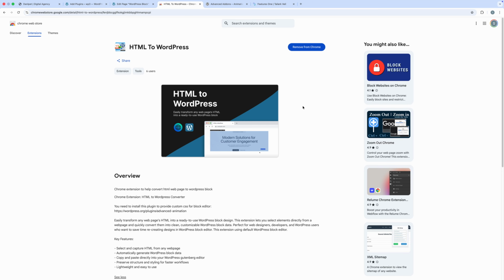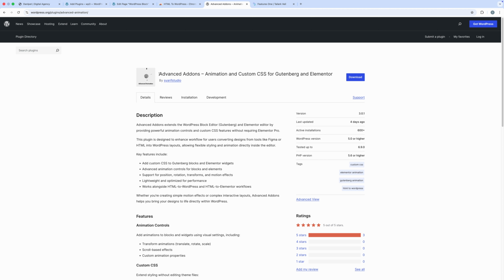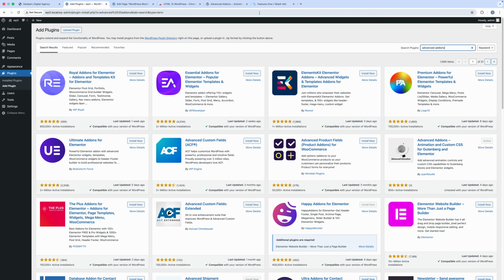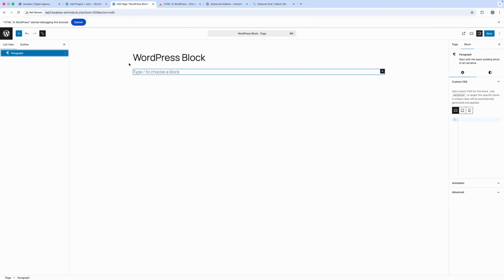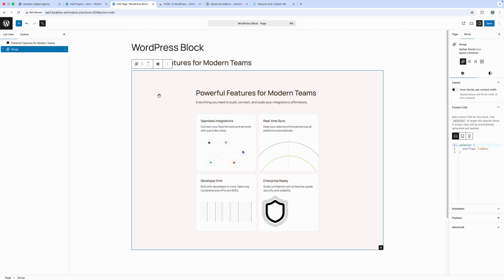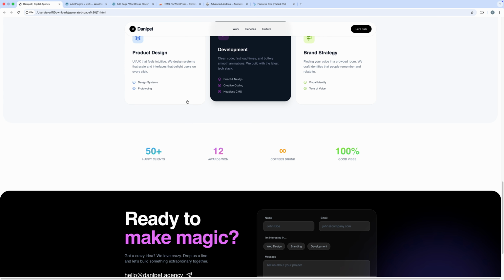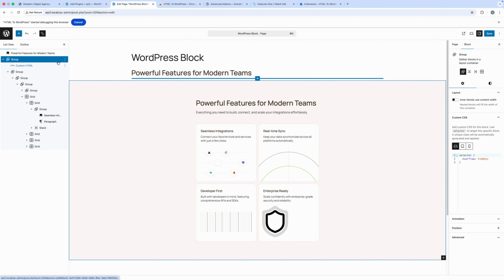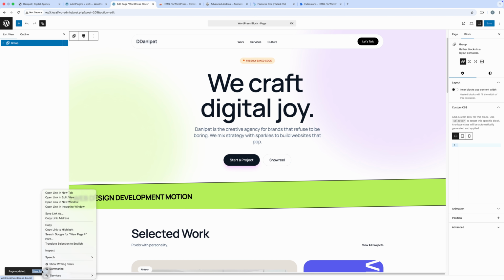How to Convert ANY Website into WordPress Blocks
🚀 Turn any website into WordPress blocks in seconds!

In this video, I show you how to use my new Chrome extension **HTML to WordPress**, a powerful tool that lets you capture any webpage and instantly convert it into WordPress block data that you can paste directly into the WordPress editor.

No more rebuilding layouts manually. No more wasting time recreating sections. Just capture → convert → paste.

🔥 Perfect for:

✅ WordPress developers
✅ Gutenberg users
✅ Designers converting layouts into WordPress
✅ Anyone who wants faster website workflows

🎯 WHAT YOU’LL LEARN IN THIS VIDEO:

👉 How to install the HTML to WordPress Chrome extension
👉 How to capture content from any webpage
👉 How the conversion into WordPress blocks works
👉 How to paste and use the blocks inside WordPress editor

⚡ FEATURES:

✨ Convert HTML into Gutenberg blocks automatically
✨ Preserve layout structure and content
✨ Speed up website building workflow
✨ Easy copy & paste integration